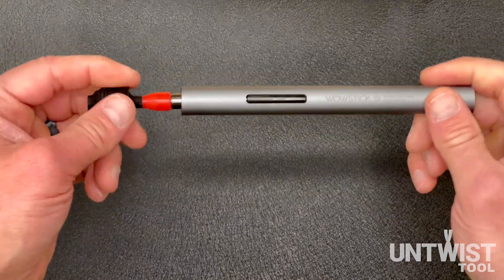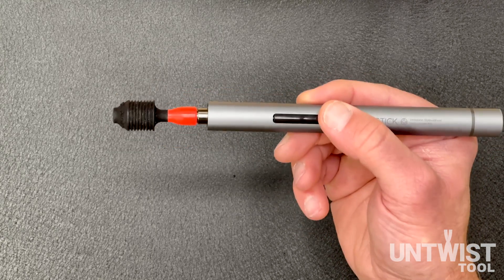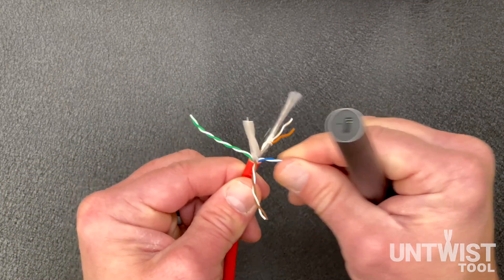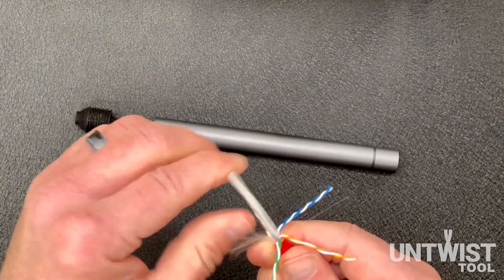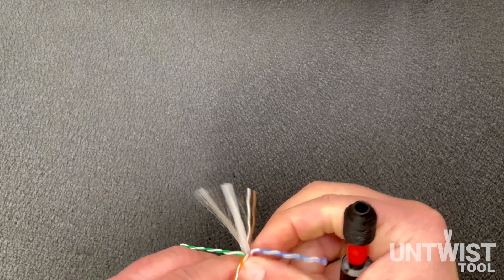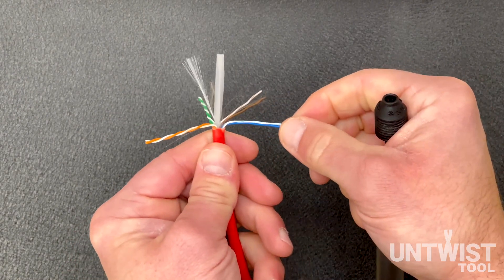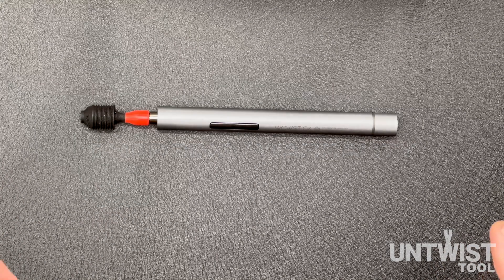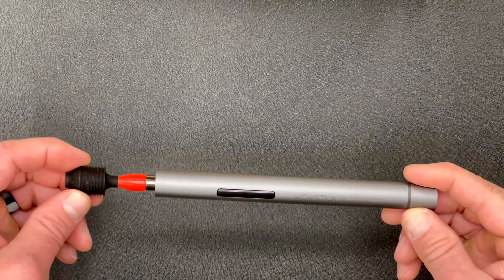Untwist Tool V2: Basic Operation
This video goes over the basics of using the Untwist Tool V2 and some tips to help avoid issues when untwisting your CAT5e and CAT6 pairs.

To purchase the Untwist Tool V2 or for more information please